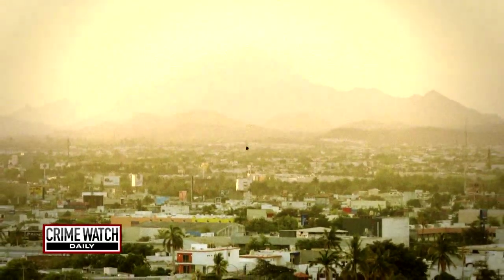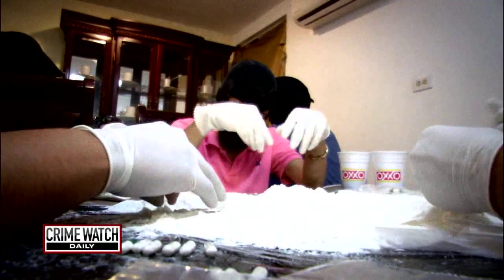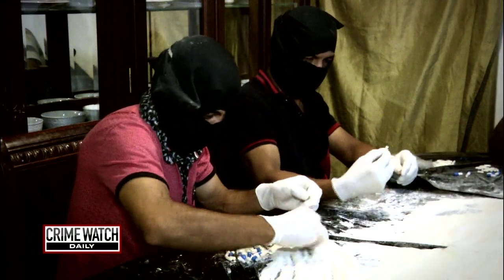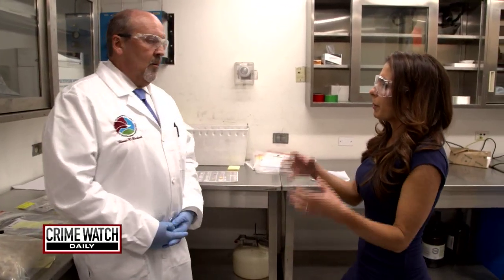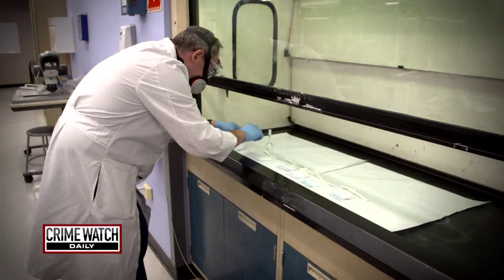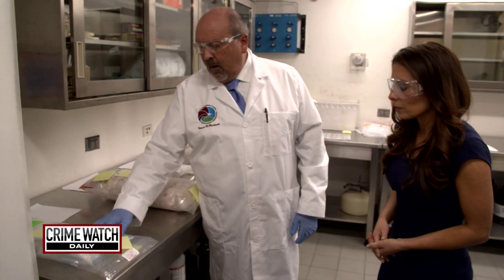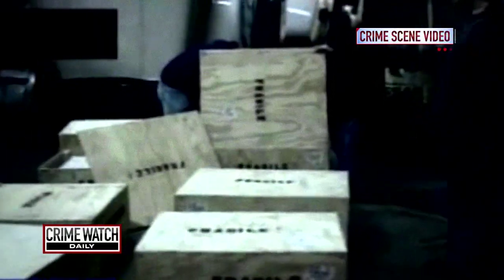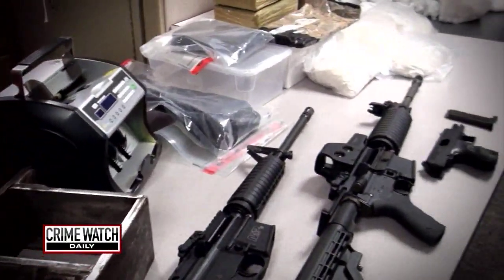Pt. 3: Crime Watch Daily Investigates How Drugs Get Into U.S.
Crime Watch Daily goes undercover with New York City's top narc to take viewers inside the DEA's top secret drug lab, and find out how fentanyl makes its way into other drugs.